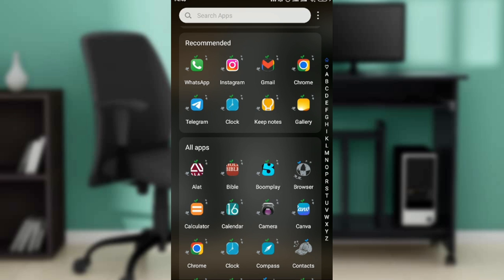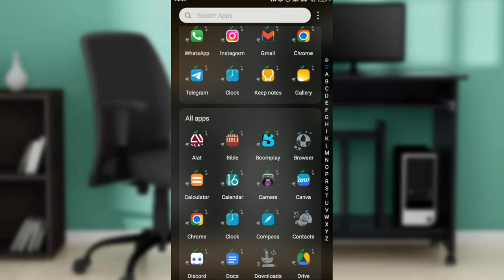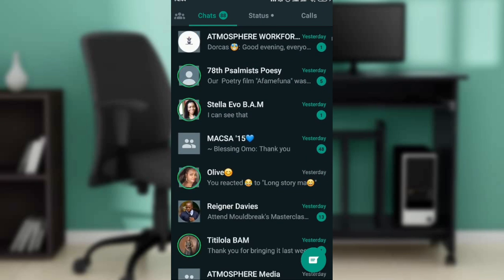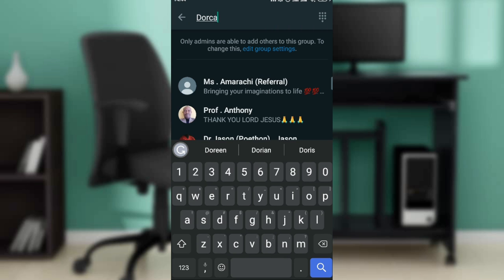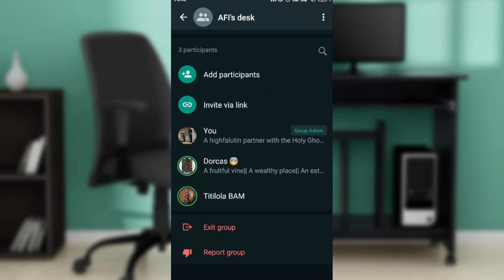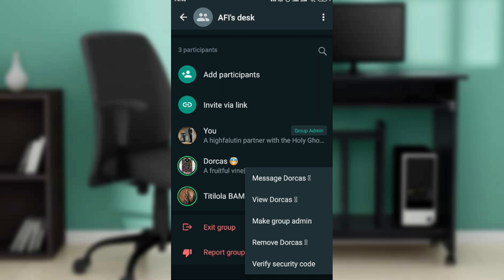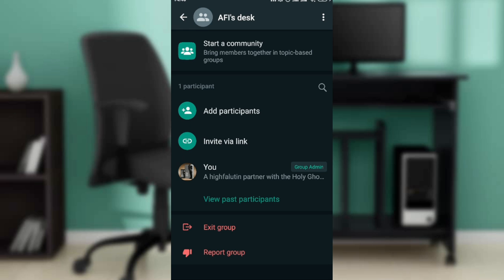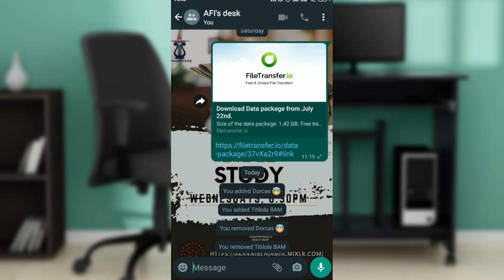How To Remove All Whatsapp Group Members At Once (Quick Tutorial)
Today we talk about How To Remove All Whatsapp Group Members At Once , so stay until the end of the video to see the full explanation.